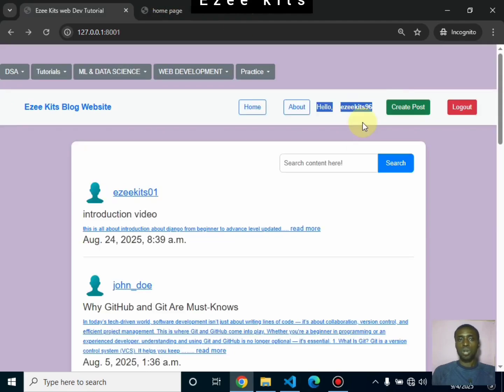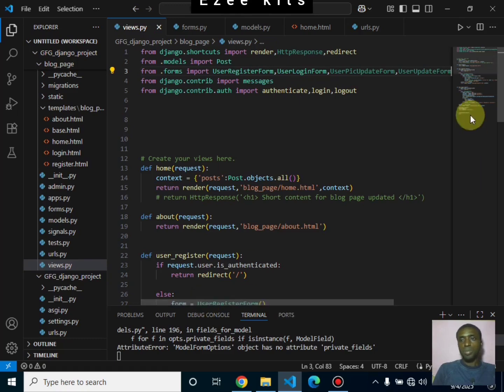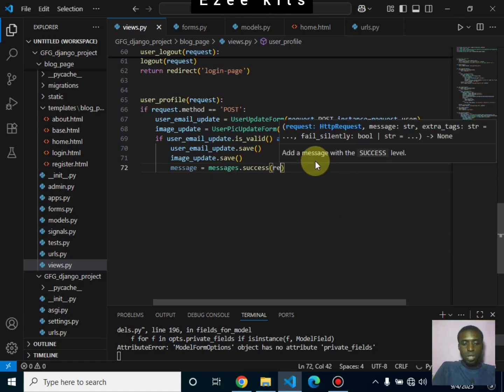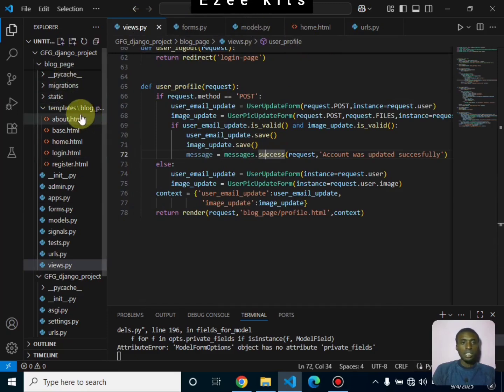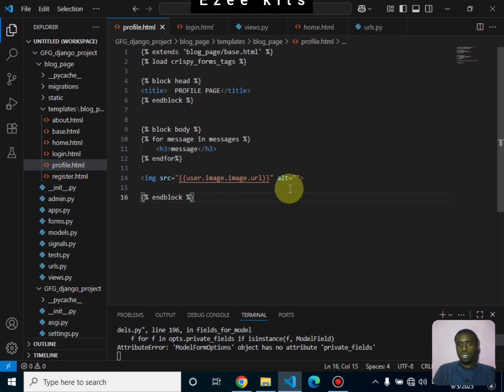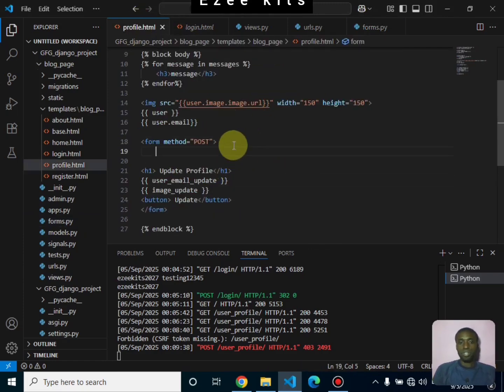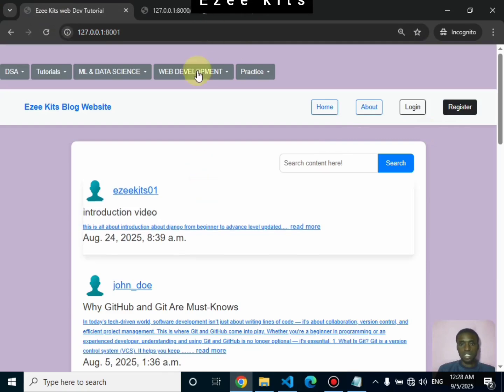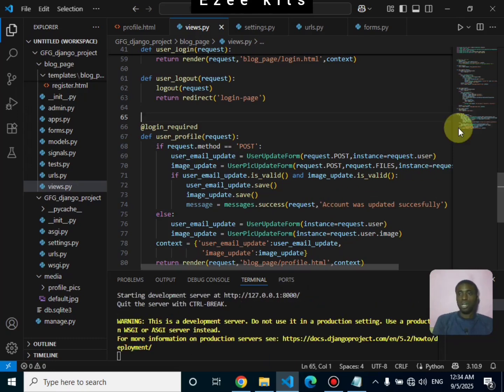Django Blog Website Tutorial | User Profile with Image Upload & Login Protection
In this Chapter 10 of the Django Blog Website Tutorial, you’ll learn how to create a complete user profile section in your web app — with profile picture upload, username and email updates, and login protection using Django’s login_required decorator.

This lesson is beginner-friendly and helps you make your Django blog website more interactive and professional.

🔥 What You’ll Learn:
- Create and link user profile models
- Add profile picture upload using Django media files
- Update username, email, and other info
- Secure pages using login_required decorator
- Build custom update forms and templates